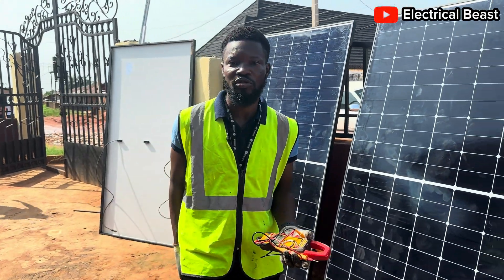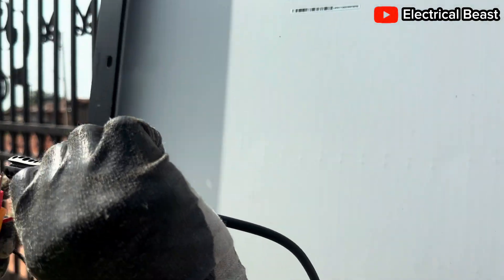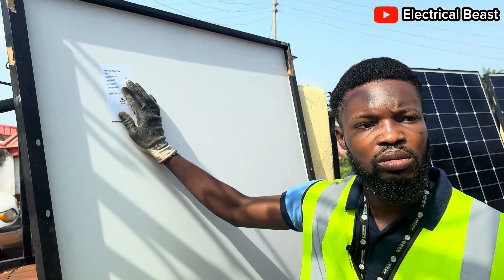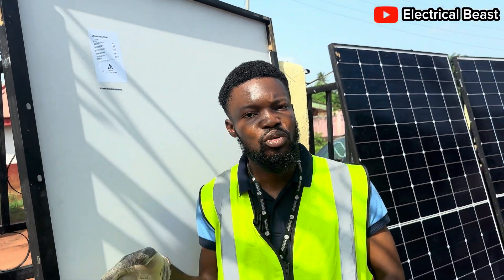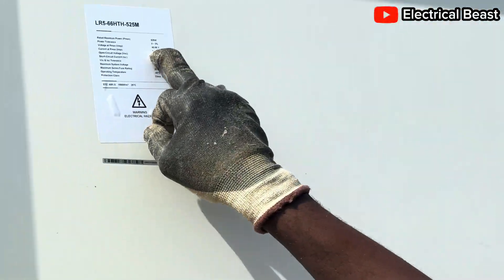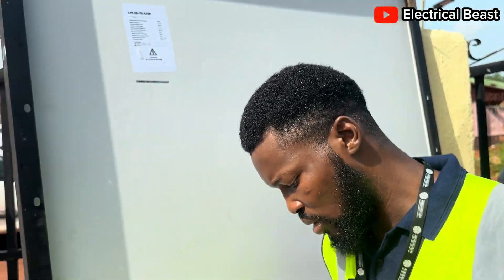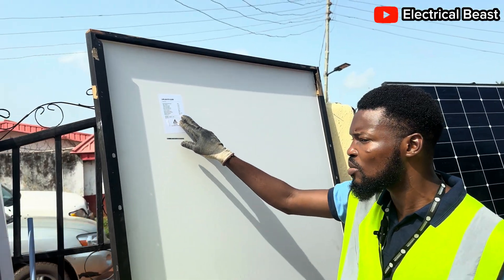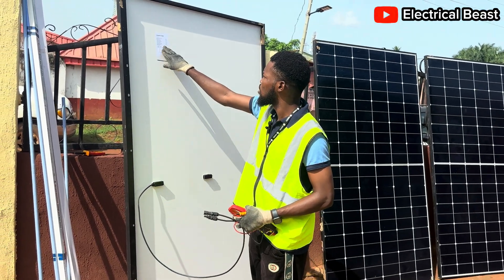Longi 525w Solar Panel | Explained in Simple Terms + Voltage & Current Test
If you’ve ever looked at a solar panel and wondered what all those technical terms mean—Pmax, Voc, Isc, Vmp, Imp, etc.—this video breaks it all down in simple language!

In this video, I’m using a Longi 525W solar panel as a case study. I’ll explain each parameter in layman’s terms and also perform a live test to measure:
 • Open Circuit Voltage (Voc)
 • Short Circuit Current (Isc)

Whether you’re a beginner, solar installer, or just curious about how solar panels work, this video will help you understand the specs and performance better.